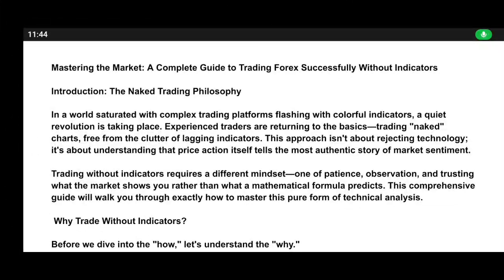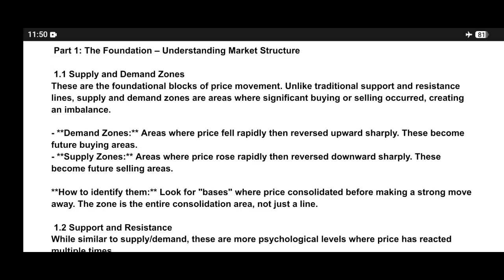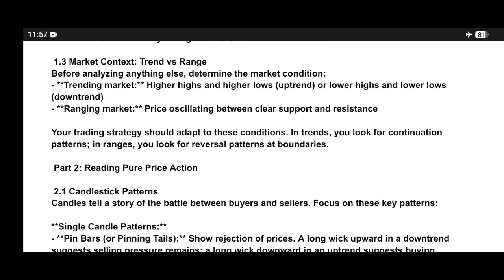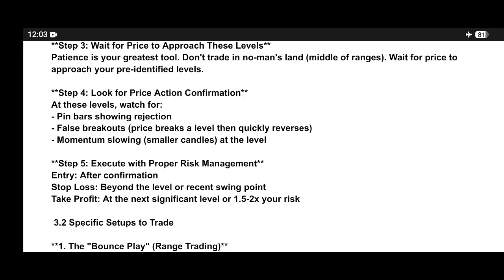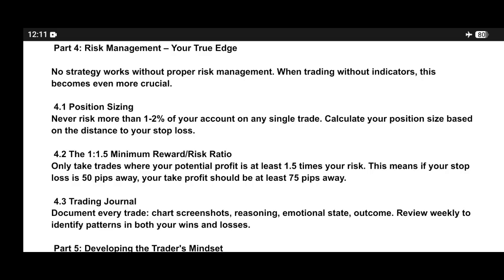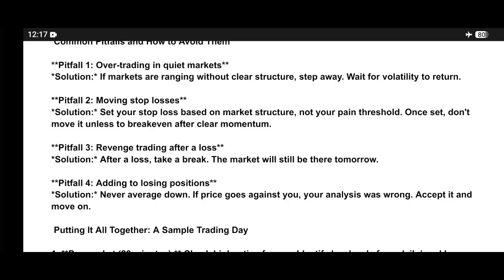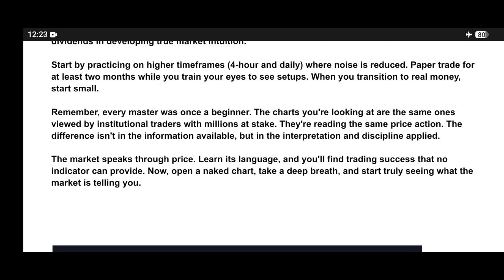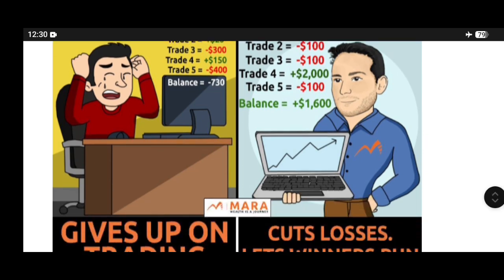How to Trade Forex Successfully Without Indicators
Are you tired of relying on confusing indicators that lag and clutter your charts? Discover the pure price action approach to mastering the Forex market. This guide will teach you how to trade Forex successfully without any indicators by focusing on the foundational elements that move the market: price itself, support and resistance, and raw market structure. We break down how to read candlestick patterns, identify key swing highs and lows, and draw dynamic trendlines to pinpoint high-probability entry and exit points. Learn the mindset of a professional trader by trading what you see, not what you predict. By stripping away the noise, you’ll develop a clearer, more disciplined, and ultimately more profitable trading strategy that works across any time frame and currency pair. Start your journey towards simplified, confident, and indicator-free trading today.

 **Full Google Keywords:**

forex trading without indicators, price action trading strategy, how to trade forex with price action, naked forex trading, support and resistance trading, trade forex successfully no indicators, simple forex strategy, beginner forex trading price action, advanced price action techniques, pure price action course, forex market structure trading, discretionary trading forex, candlestick patterns trading, trendline trading forex, supply and demand zones forex, broker feed trading, raw forex charts, institutional trading strategies, retail forex trader guide, profitable forex system no indicators

 **Full YouTube Keywords:**

 **Full YouTube Tags:**